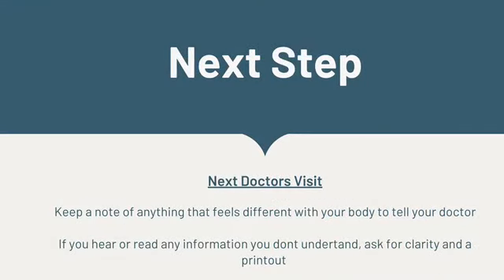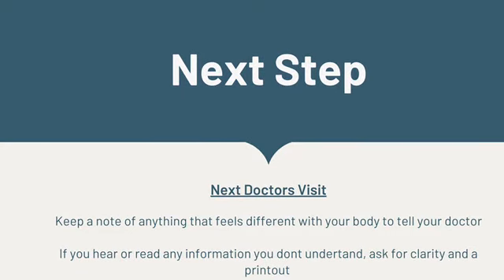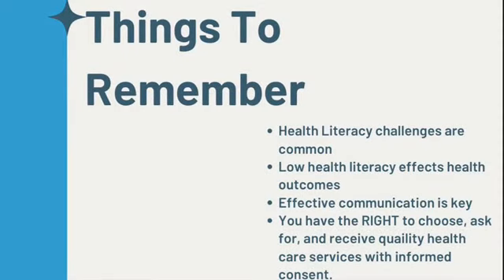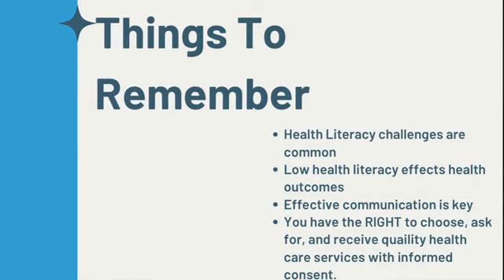NSNS Health Literacy Month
Please enjoy this presentation by No Struggle No Success' Certified Health Education Specialist, Cassandra Shaw as she breaks down the components of being Health Literate.